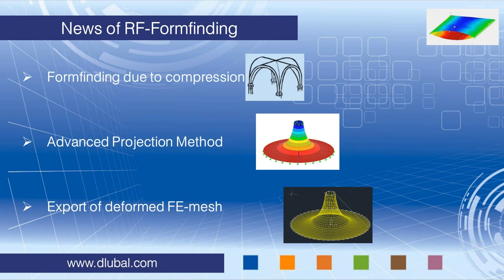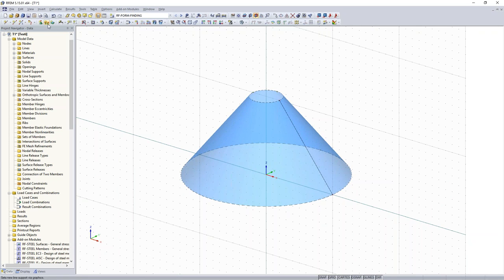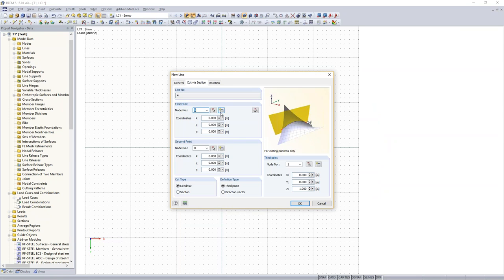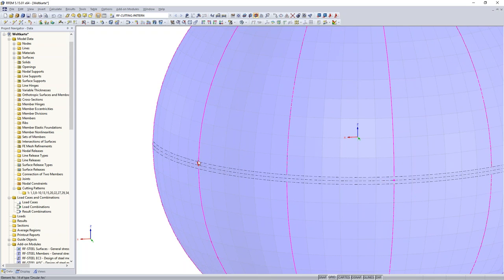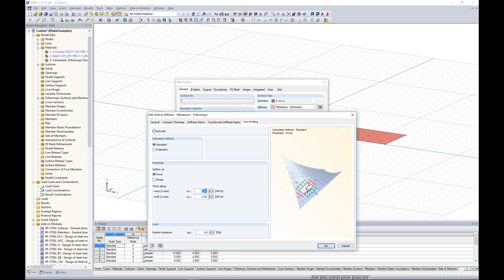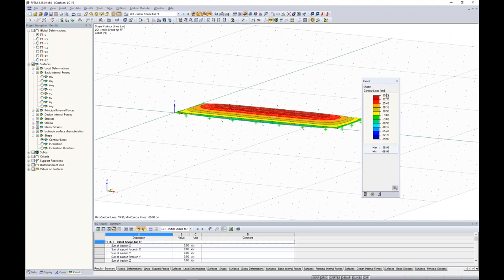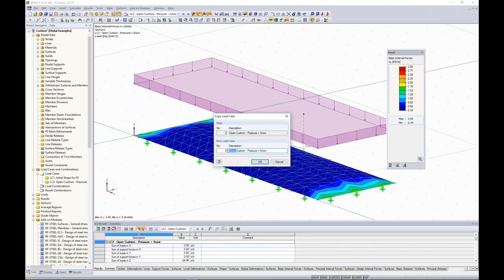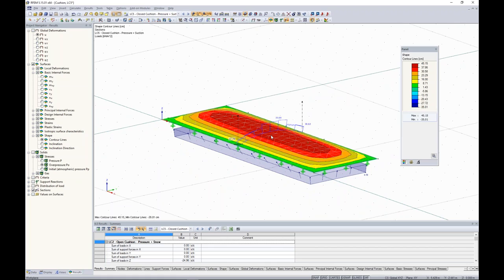[EN] Simulação de almofadas de folhas insufladas com ar no RFEM | Thu, Jun 28, 2018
Conteúdo:
- Explicação sobre o estado de desenvolvimento da determinação da forma e da geração de padrões de corte no RFEM
- Modelação e análise de uma almofada de folhas insuflada com ar no RFEM